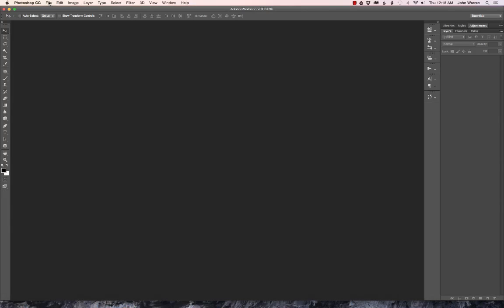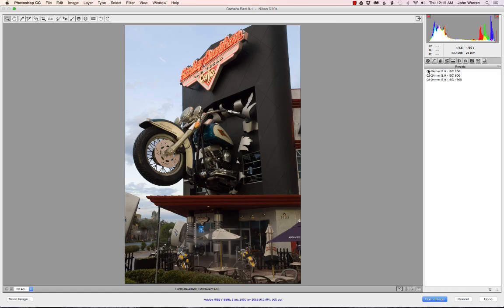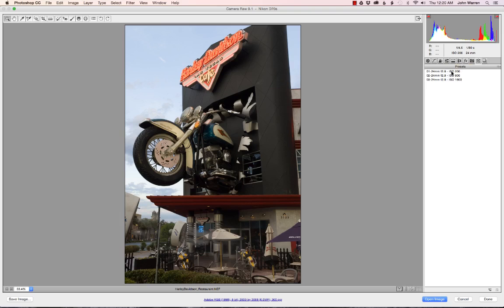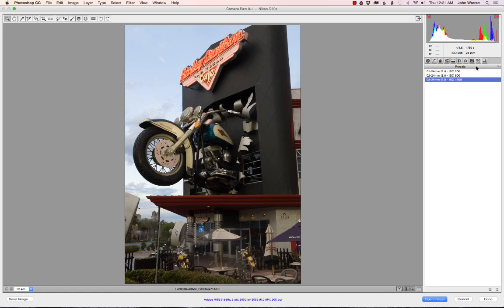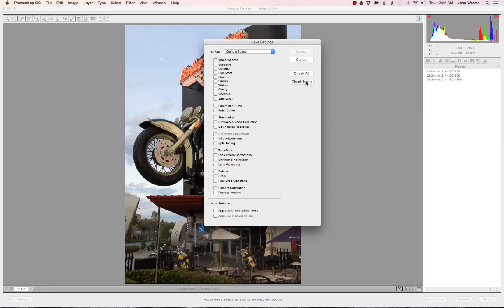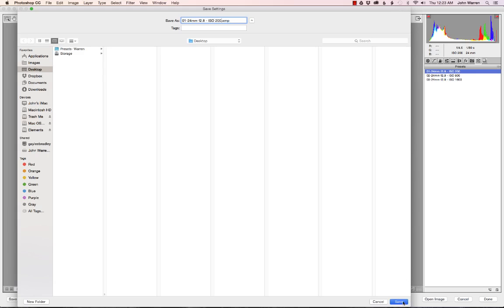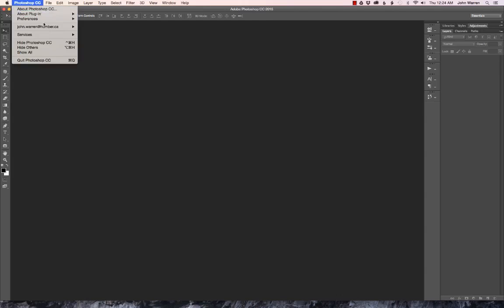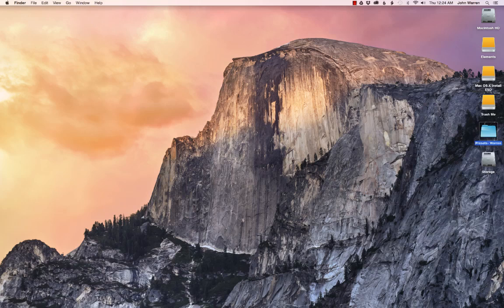ACR Presets PS CC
A short video on exporting ACR presets, placing them inside a folder and then compressing the folder to a "Zip" files so that can be emailed to others ...